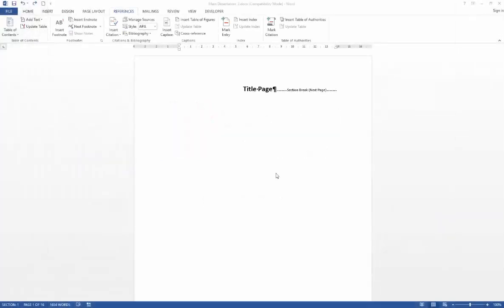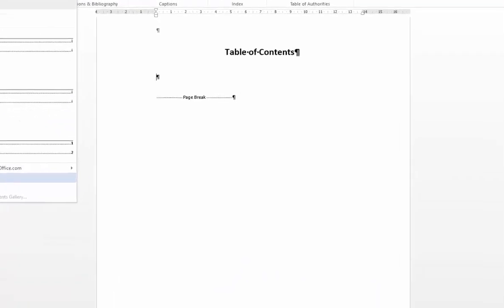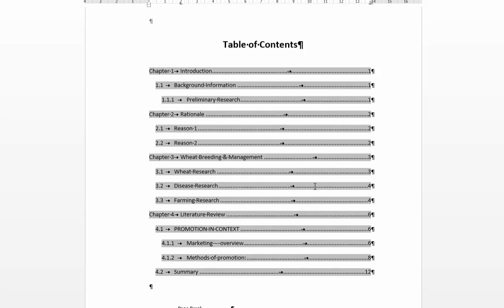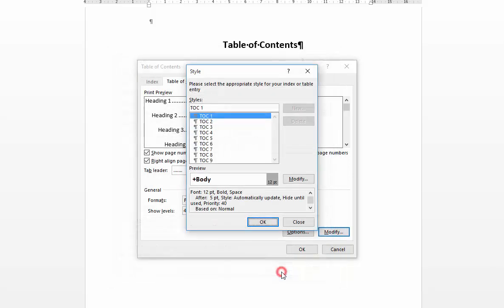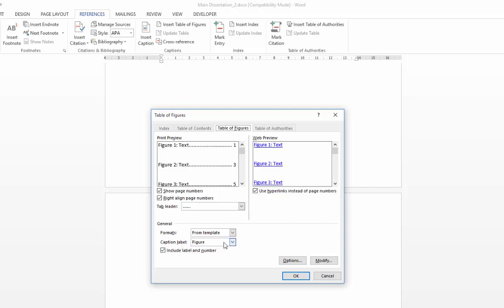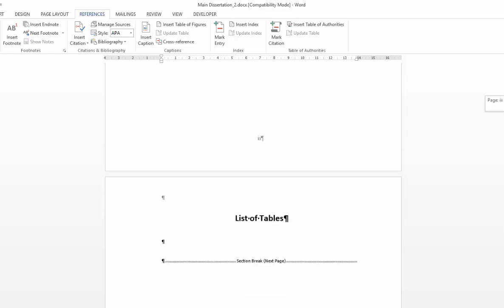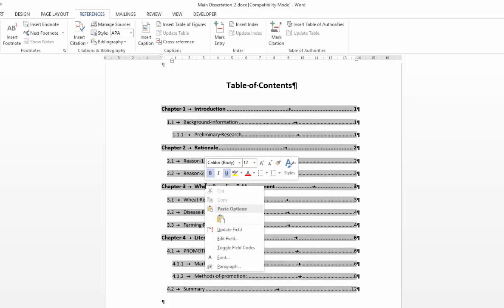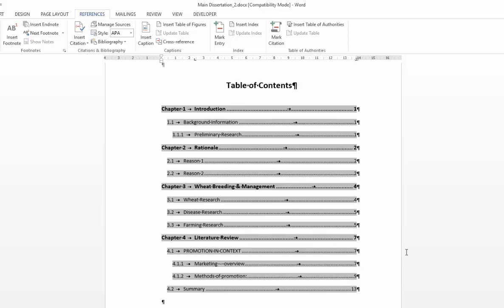Video 15 - Inserting a table of contents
In this video we look at how to insert a table of contents, list of figures and list of tables into your thesis.  We also show you how to customise the table of contents and update it to account for any subsequent changes.